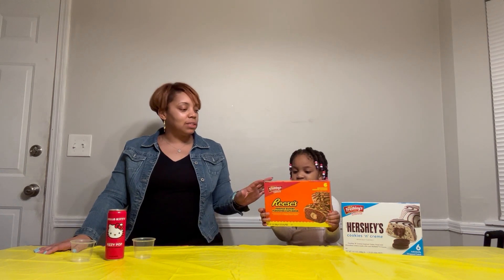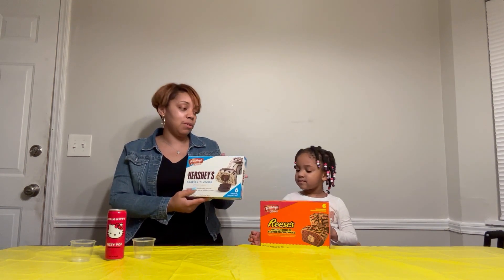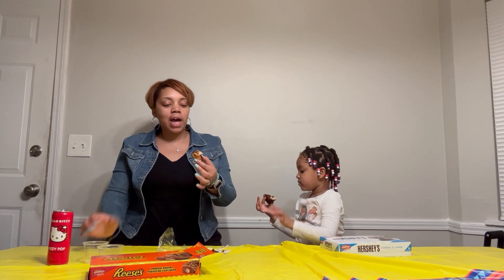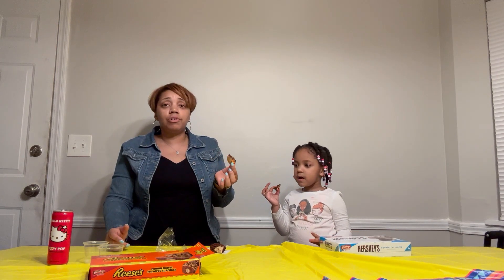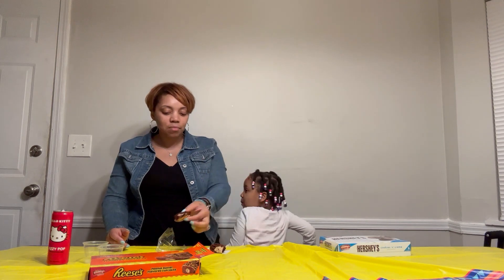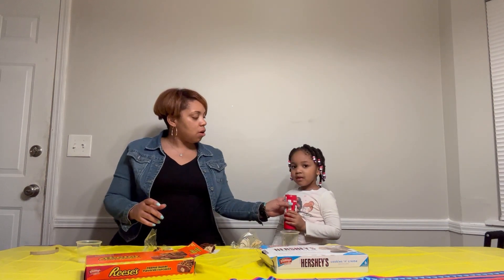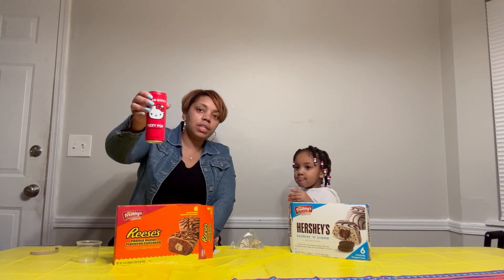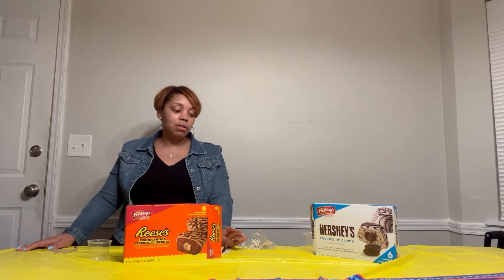Reese’s vs. Cookies & Cream